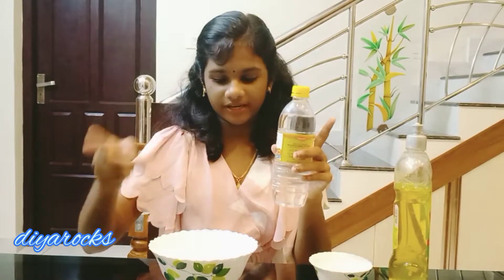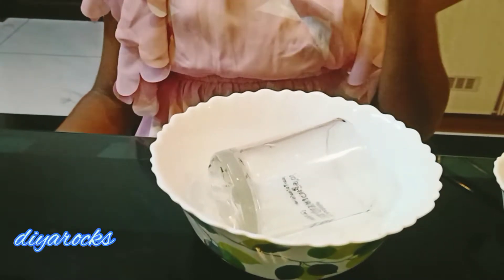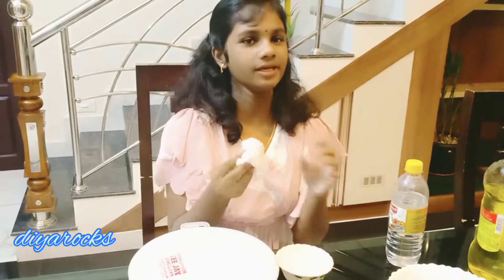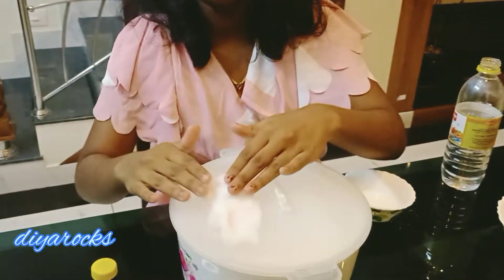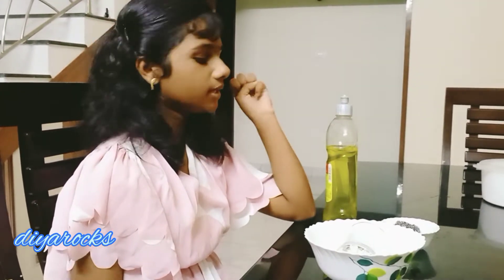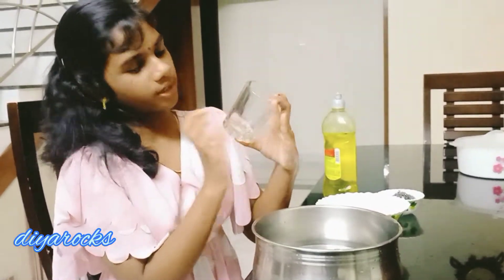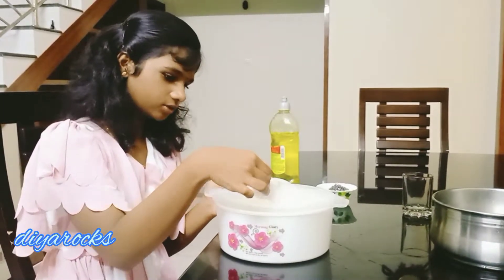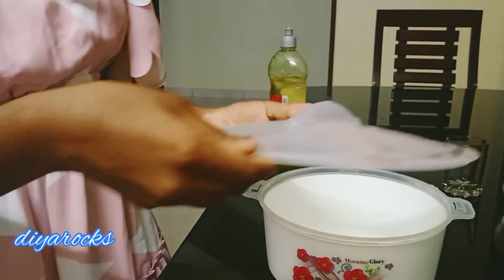Eassy way to remove printed name or logos from glasses. ഗ്ലാസ്സിലെ എഴുത്ത് എങ്ങനെ കളയാം. use vineger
Eassy way to remove printed name or logos from glasses. ഗ്ലാസ്സിലെ പ്രിൻറ്റഡ് എഴുത്ത് എങ്ങനെ കളയാം
 use vinegar.